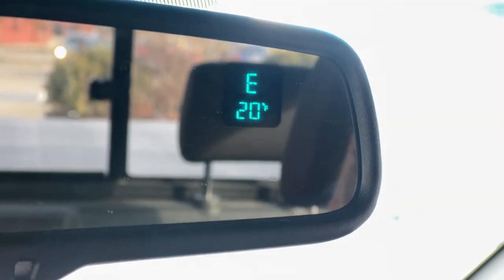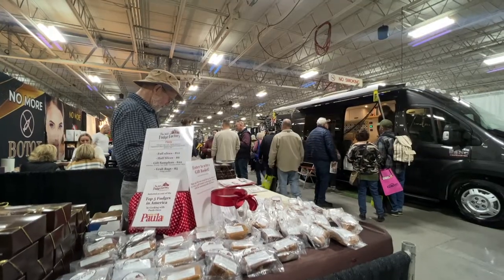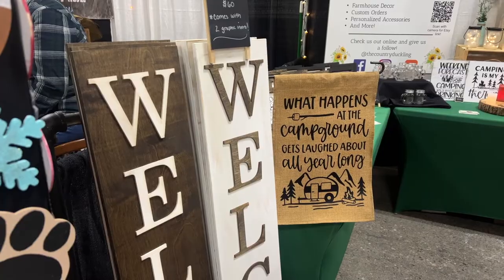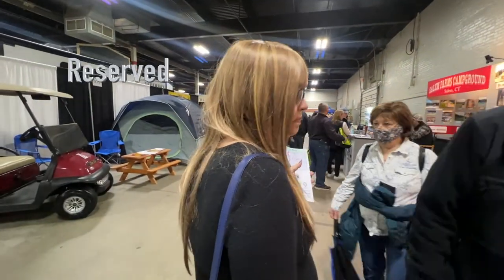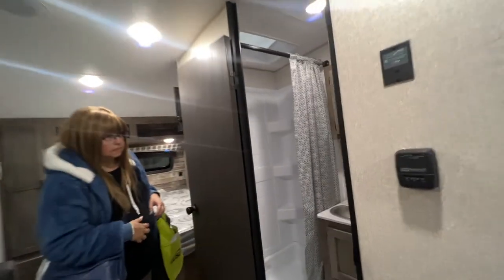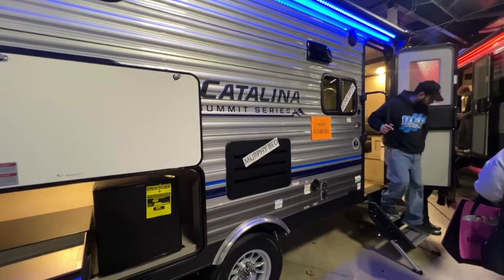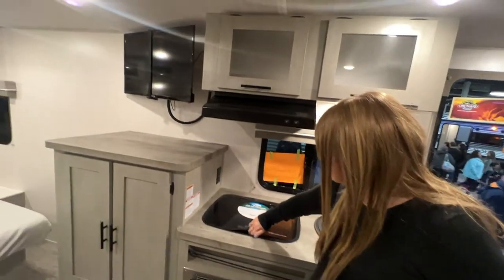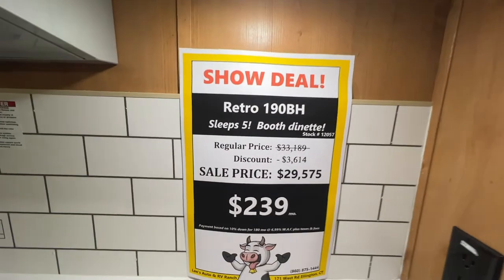Spring Special Presentation Springfield RV Show 2022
The Grandstreeters are your "Grand Parents on the Street."  As we approach our golden years we can "Imagine the Possibilities" of what we have yet to discover and experience. We travel and about the Northeast and look at various attractions, restaurants, events and other venues.

For this special we are visiting the largest RV show in New England, which takes place in Springfield MA.